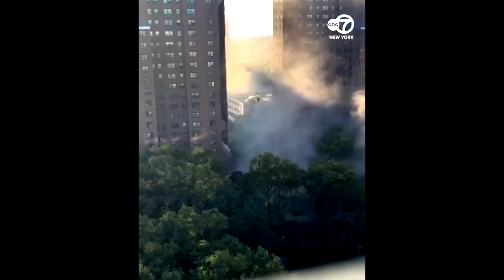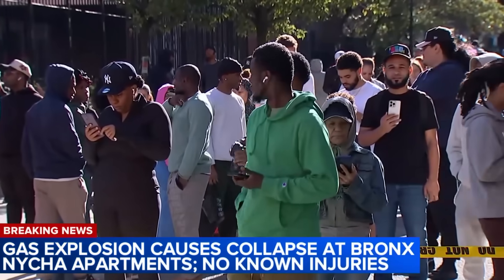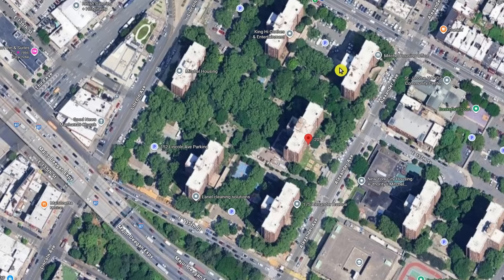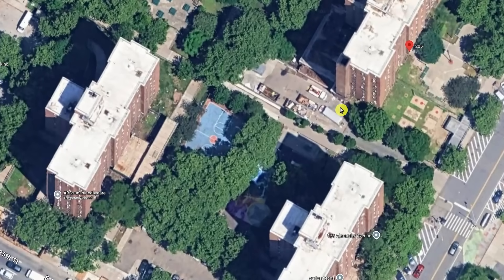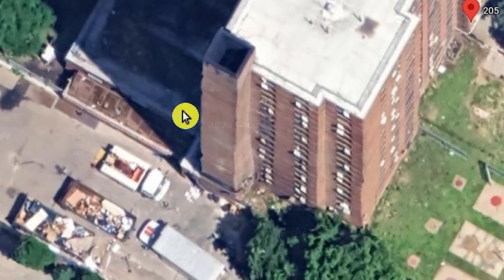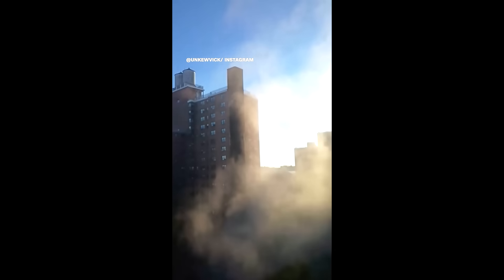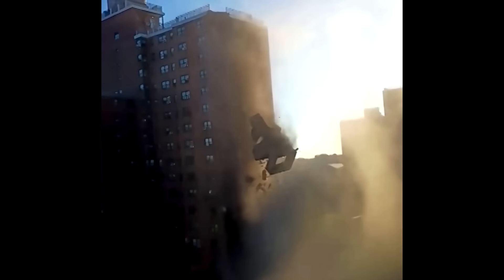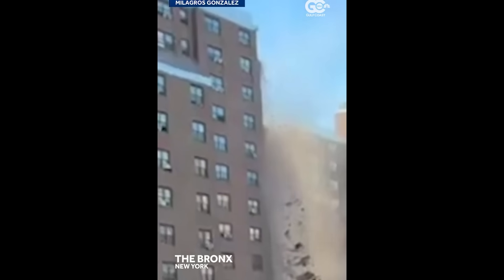Bronx Apartment Collapse Explained: Boilers, Bricks, Stop Orders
🚨 Bronx Apartment Collapse – What Really Happened? 🚨

What caused the gas explosion near a boiler that set off part of a brick high-rise apartment building in the Bronx to suddenly collapse, sending tons of masonry bricks crashing to the ground? Miraculously, no injuries have been reported; however, the collapse raises serious questions about New York City’s aging infrastructure, building inspections, and the safety of multi-wythe brick construction. Jeff Ostroff examines the building, the witness videos of the collapse, building permit violations, and stop-work orders in search of a root cause for this 20-story brick apartment building owned by NYCHA.

The incinerator/chimney shaft failed at the corner of the building at Mitchel Houses (205–207 Alexander Ave, Mott Haven neighborhood of the Bronx, NYC). No injuries were reported; the cause is being investigated (reports mention a gas explosion).

Incinerator/chimney shafts in mid-20th-century towers were typically masonry shafts (often multi-wythe brick or CMU with liners) for fire rating and heat resistance. Multi-wythe wall systems are categorized as composite, non-composite, or veneer depending on how the wythes are tied and whether there is a cavity.

Mitchel Houses were built in the 1960s, and capital-project material mentions brick repairs/roof work, consistent with brick-clad, mid-century NYCHA construction. That era commonly used brick veneer + CMU backup for façades, while shafts/cores could be multi-wythe masonry. (We don’t have the specific shop drawings yet.

00:00 Witness videos of Bronx Apartment Collapse
00:43 Brick apartment building collapse narrowly misses playground park
01:00 What the brick incinerator shaft looked like before the collapse
02:30 Slow-motion analysis of partial building collapse
03:30 Inspecting the pile of collapsed bricks/street level response
04:15 Analyzing brick veneer and backup wythe brick layers
05:45 Firemen on the roof overlooking the collapse site
06:43 Close-up photos of post-building collapse damage
07:34 Close-up: bottom of incinerator shaft where boiler is
08:16 Brick walls, wythes, and backup walls explained
09:28 Stop Work Orders issued by NYC at Mitchel Houses 205–207 Alexander Ave
10:30 View of likely boiler model number based on permits
11:05 Safety protocols that might have failed to prevent the gas explosion.

In this video, we break down:

📌 What eyewitnesses saw when the walls gave way

🧱 What “wythes” are, and why this building appeared to have three layers of brick

🔥 The role of old incinerator and boiler shafts in NYC high-rise failures

⚠️ Why was there an active Stop Work Order on the property at the time of the collapse

🏗️ What the city requires building owners to do with abandoned shafts and old boilers

❓ The big question: could this have been prevented?

👀 Watch until the end for a look at the DOB records, the stop work order language, and what this means for tenants across NYC.